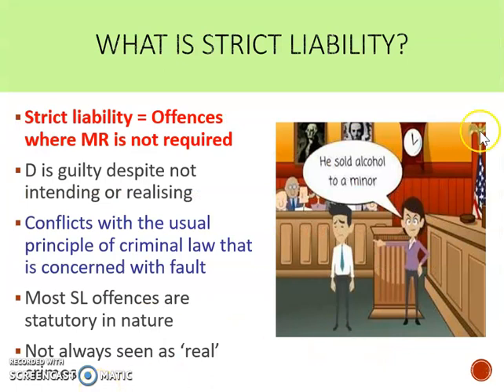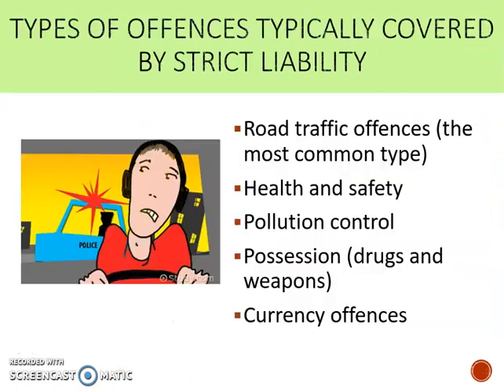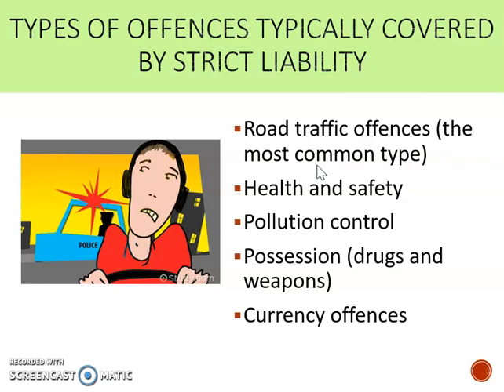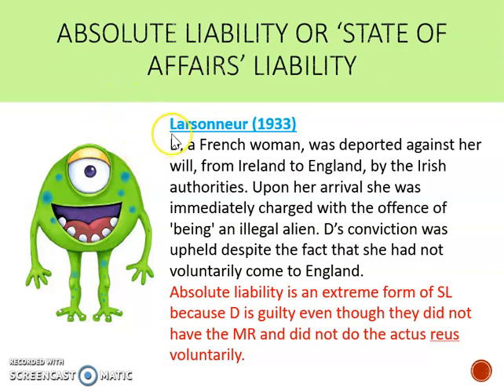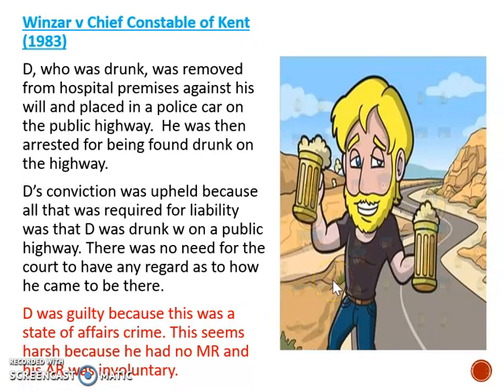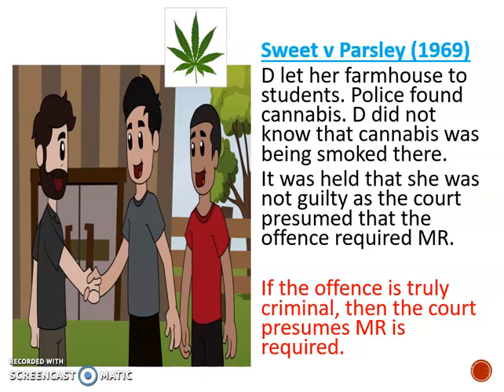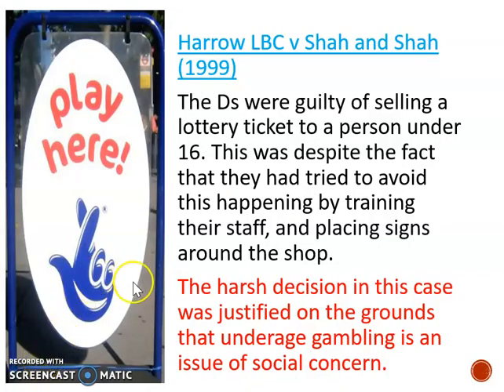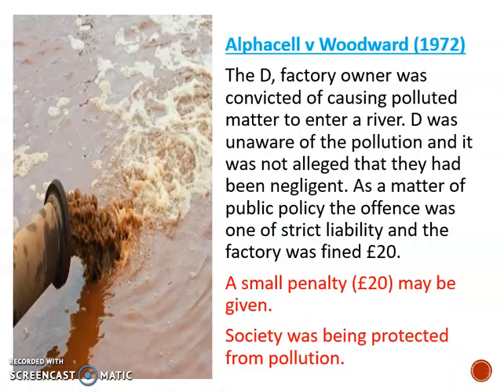Strict liability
Video tutorial explaining the law on strict liability in criminal law.